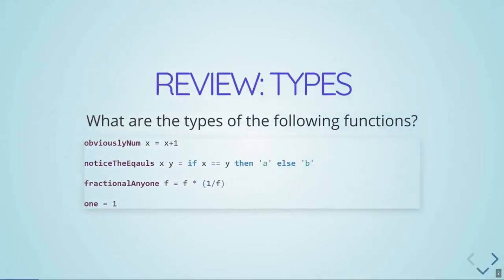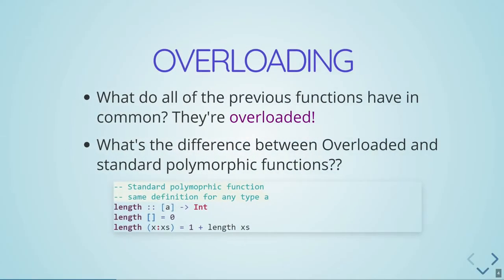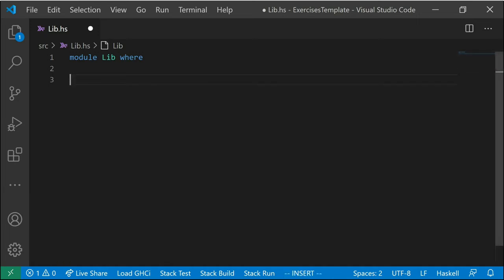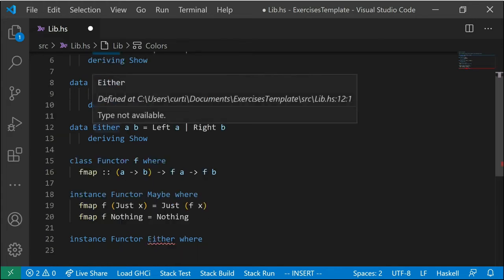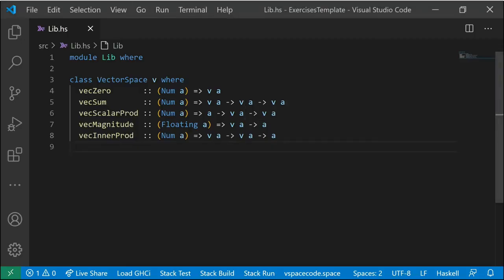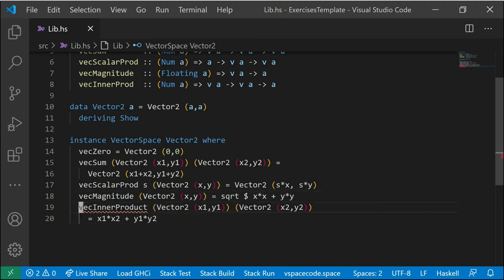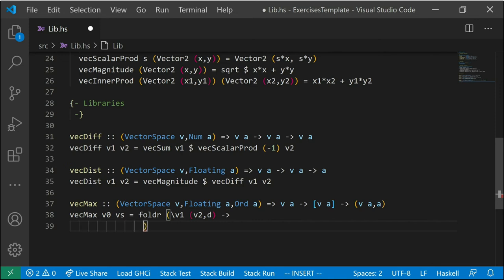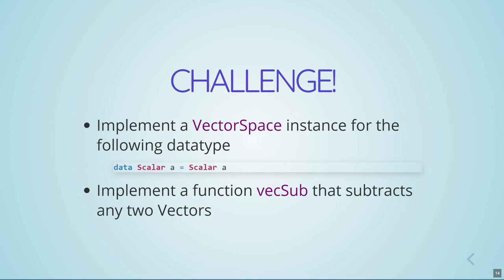Haskell Course for Beginners - Designing Type Classes